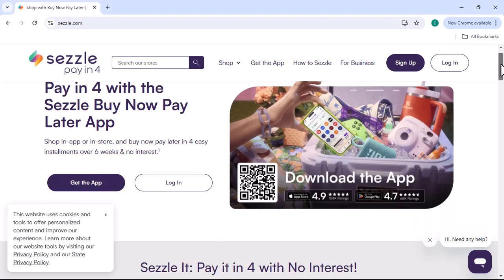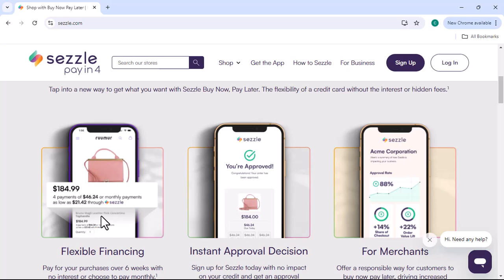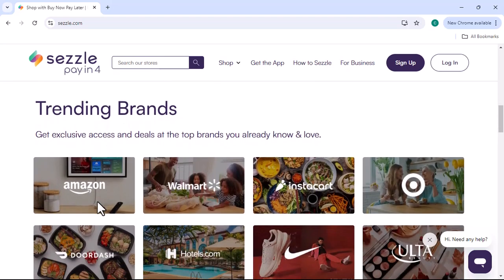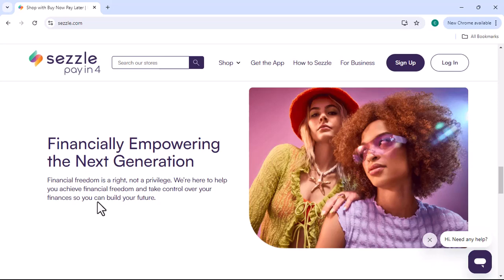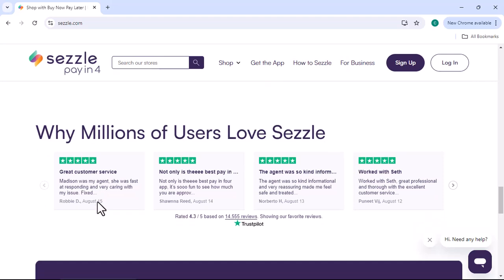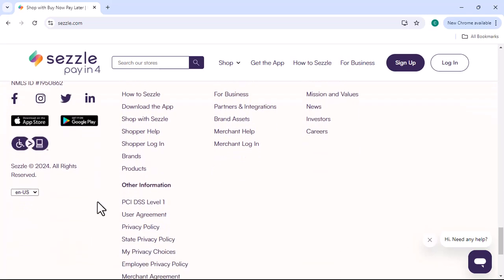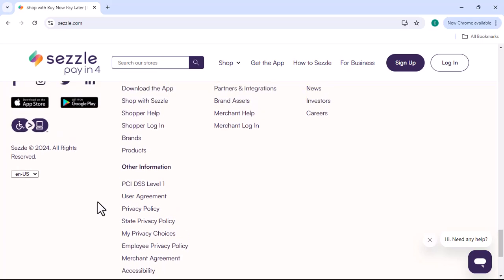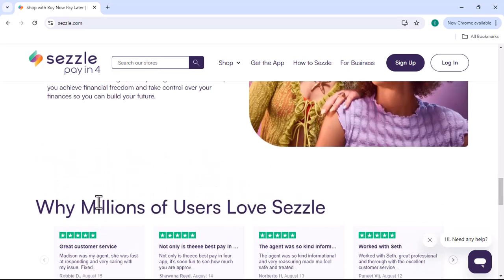Can I use Sezzle for international sales?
In this video we dive into the deep about Can I use Sezzle for international sales     ,